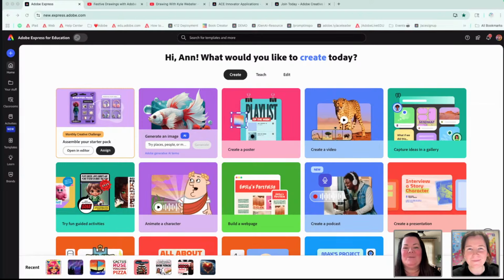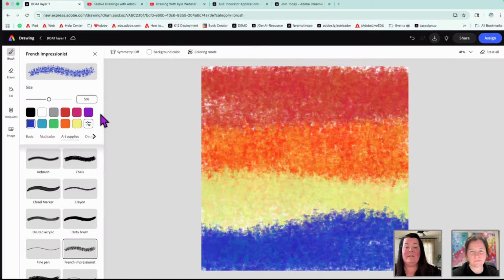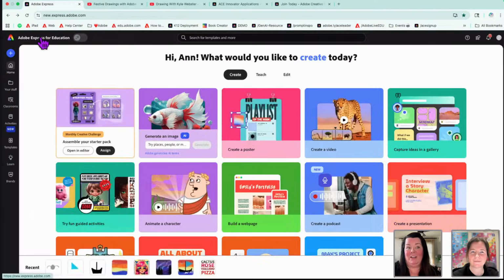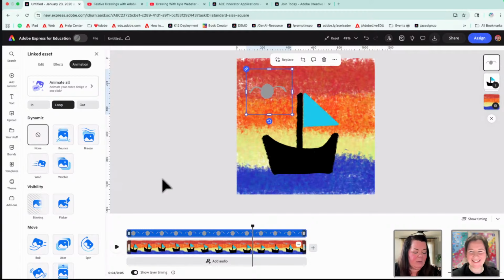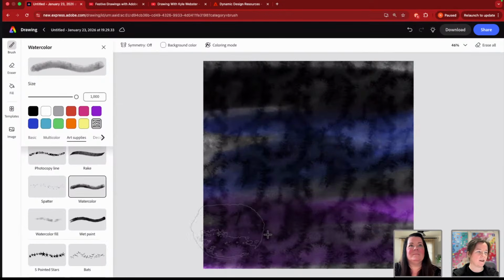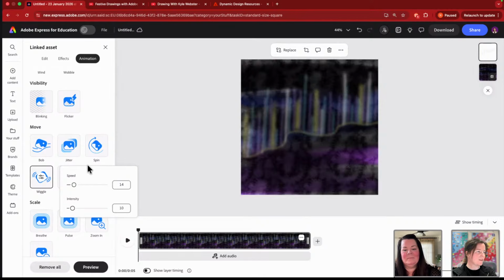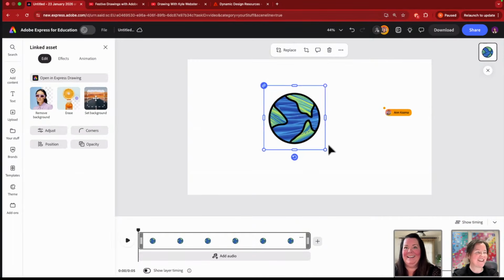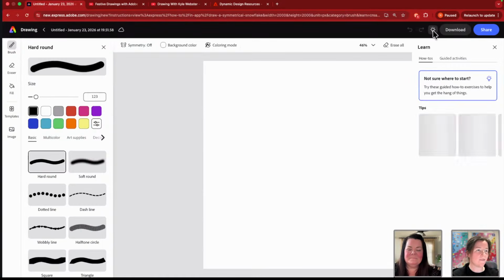Dynamic Designs: Explore Animation, Drawings & Layers in Adobe Express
Bring your drawings to life in this interactive Adobe LIVE Education Edition session! Join us for a real-time create-along where students and teachers will explore animation, layers, and drawing tools in Adobe Express. Transform simple sketches into vibrant, animated landscapes and scenes, learn new creative skills, and unlock endless possibilities for classroom projects that inspire imagination and innovation.

Nicole O’Connor's passion for digital creativity has taken her from educator to entrepreneur and everything in between. As a hyperactive collaborator, she dove into building and engaging with communities of practice in 2020 and hasn't looked back! In her role as Adobe’s Education Community Lead in Europe, she is often found celebrating, supporting and learning from the incredible teachers who leverage Adobe for Education to bring their curriculum to life and empower the next generation of creators and thinkers

Ann Kozma is an Adobe Education Evangelist who sparks creativity in others and champions community with a BetterTogether mindset. Drawing from 24+ years of experience in education as a teacher, EdTech TOSA and Innovation Lead at Flipgrid/Microsoft, Ann is on a mission at Adobe to inspire future generations to be lifelong creators

00:00 Start
00:15 introductions and overview
02:41 Sketchnoting with the drawing tool in Express
07:18 Painting an ocean landscape and assets
17:26 Combining assets
20:53 Adding animation to landscape
27:35 Painting a northern lights landscape and assets
37:14 Adding animation to landscape
40:53 Collaborating on a space landscape working on different assets
46:38 Adding animation and sound to combined file
50:35 Nicole’s resource links